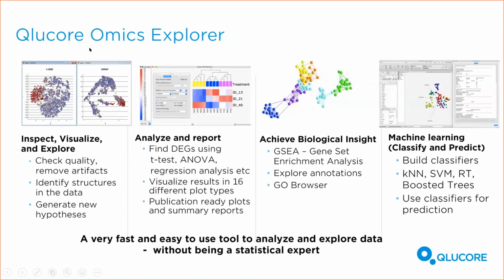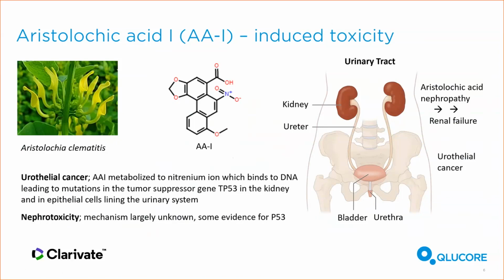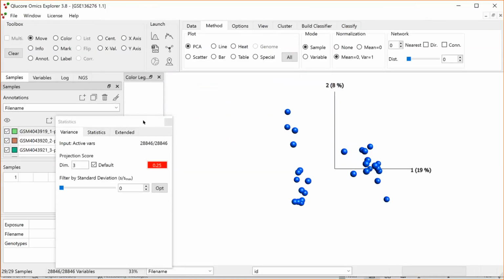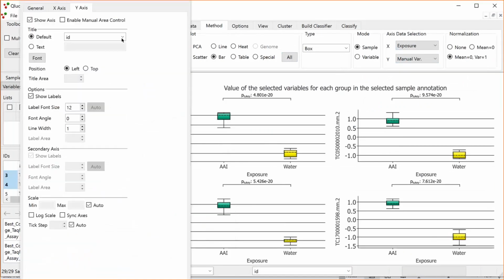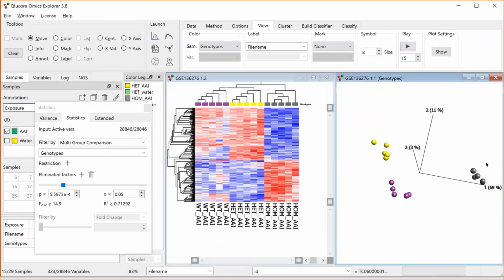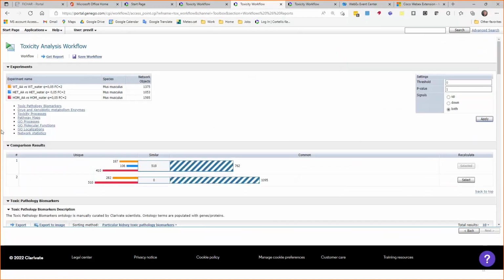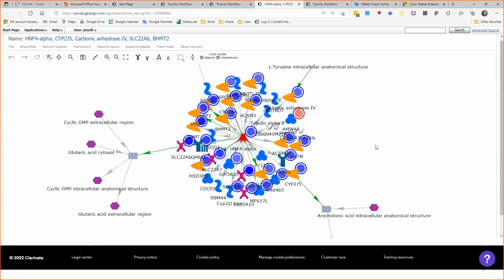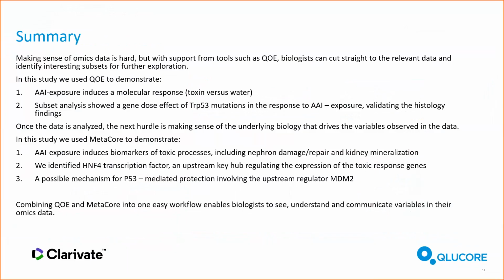Investigating The Molecular Mechanisms Of Aristolochic Acid-induced Kidney Toxicity - Webinar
Aristolochic acids are a group of toxins found in the Aristolochia (birthwort, pipevine) plant species. They are an ingredient in some folk medicines for treating inflammatory disorders, however, they are nephrotoxic and carcinogenic.

In this webinar we will demonstrate how Qlucore Omics Explorer and MetaCore can be used to investigate the molecular mechanisms behind aristolochic acid I – induced kidney toxicity.